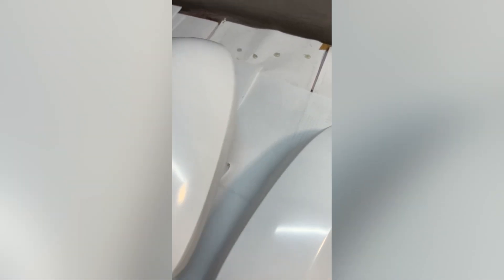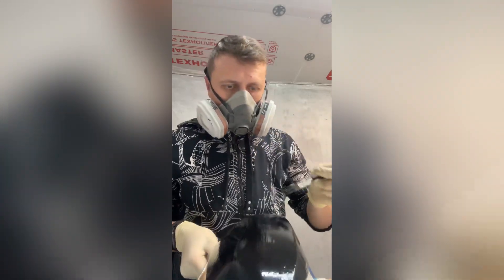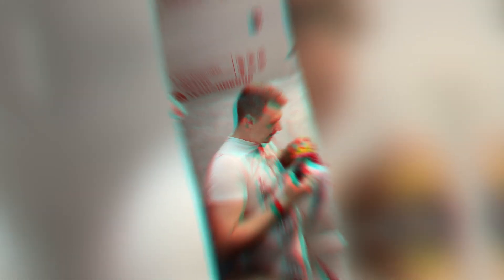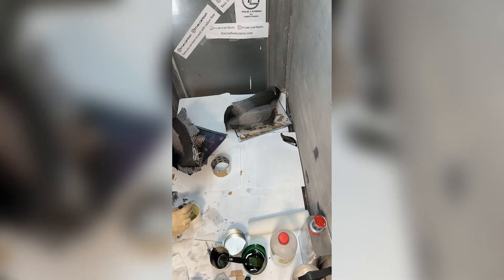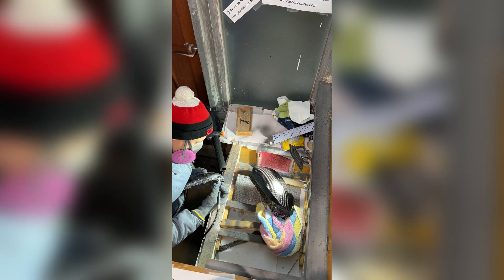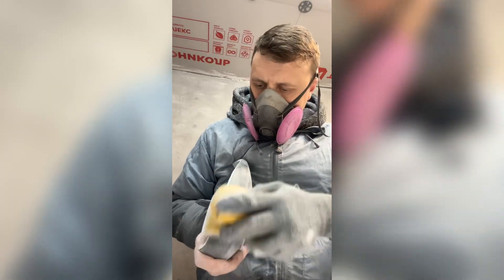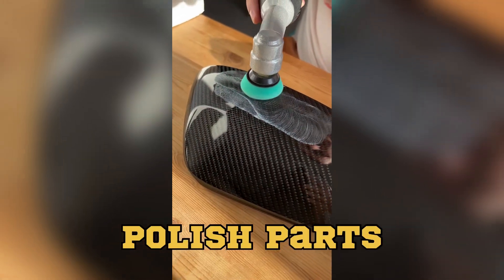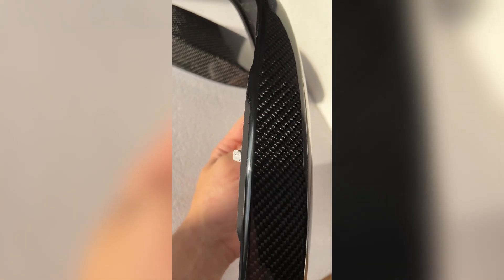CARBON FIBER SKINNING (all stages)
I told you about the main stages of carbon fiber skinning. It’s only 5 percent of information that I give at my basic course where I share all the technical process, a lot of life hacks, full list of necessary tools and recommendations for materials.